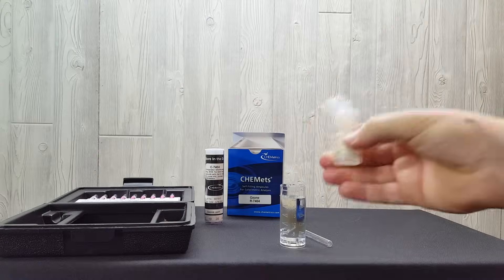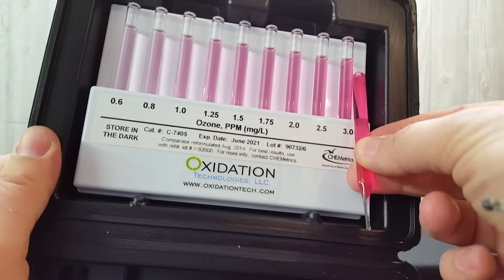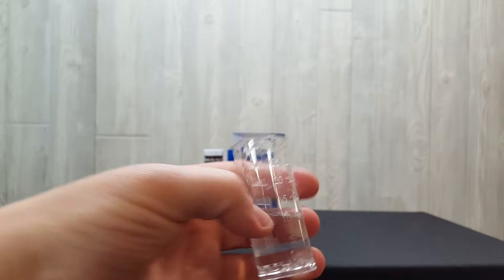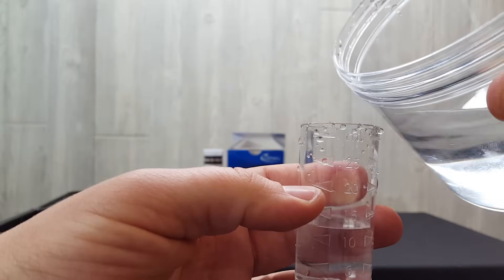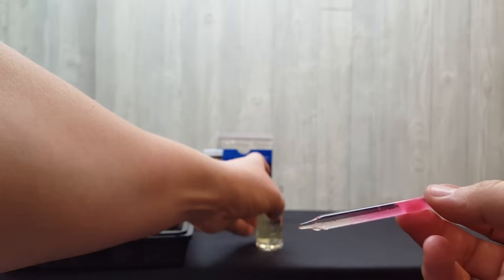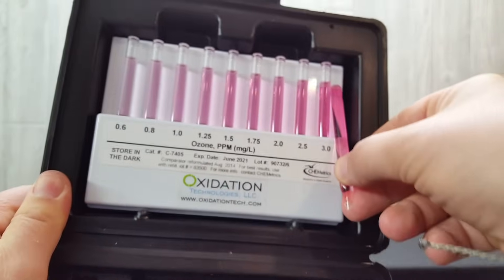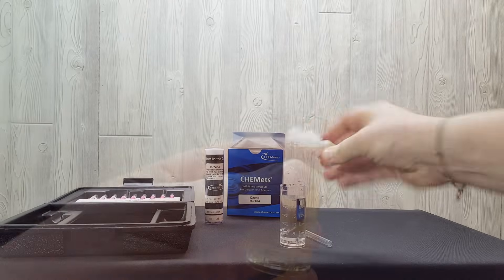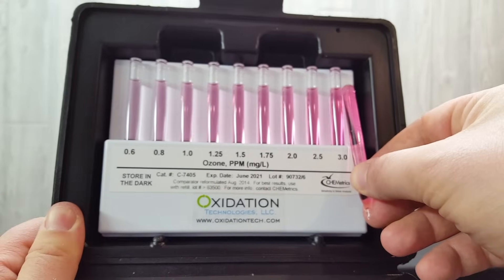K-7404 Dissolved Ozone Test Kit - How to Dilute Sample to Increase the Test Range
Our previous videos show what's all included in the K-7404 Dissolved Ozone kit and how to measure dissolved ozone using this kit's standard measuring range of .05 ppm to 3 ppm. However, if you are in a situation where your dissolved ozone levels are higher than 3 ppm, resulting in a darker pink test result than the 3 ppm vial included in this kit, you can use dilution to test higher levels of dissolved ozone.  Keep in mind that diluting the sample does decrease accuracy somewhat, but it will still be reasonably accurate.

To double the range of the K-7404 Dissolved Ozone Test Kit, add 12-½ mL distilled water to the test cup. Then fill the test cup up to the 25mL mark with dissolved ozone. Add 5 drops activator solution. Swirl the sample several times with the test vial, then snap off its tip with the tip down in the sample. Wait one minute for the color to develop. Compare to the colored tubes in the K7404 kit. In this case, our test vial matches the 3.0 ppm tube in the kit. We multiply 3.0 by 2 to get our level of dissolved ozone: 6 ppm.

This video shows how to measure dissolved ozone levels of approximately 6 ppm by diluting the sample by half. You can dilute the sample by up to 1/5th - use one part dissolved ozone and 4 parts distilled water, then multiply the results by 5. This would allow you to measure dissolved ozone levels of up to 15 ppm.